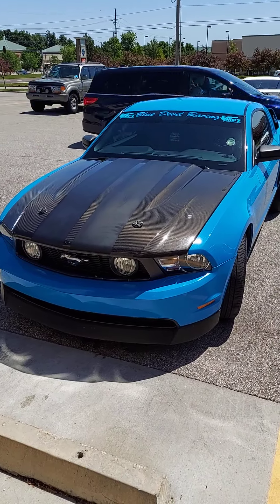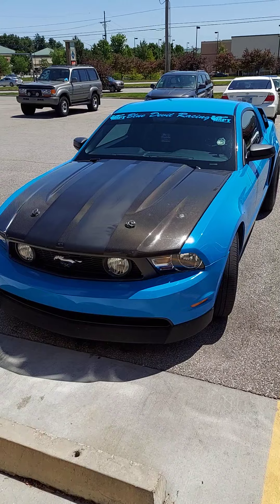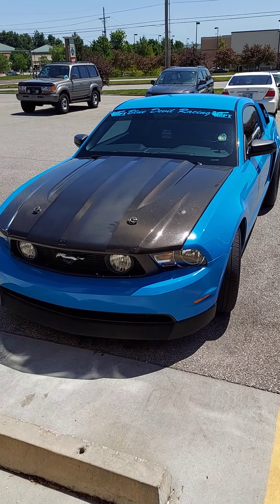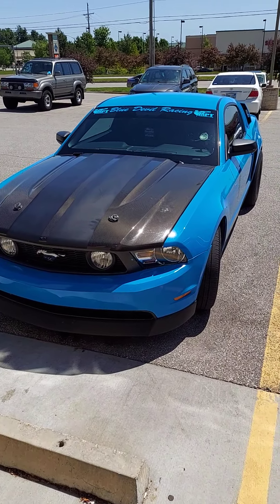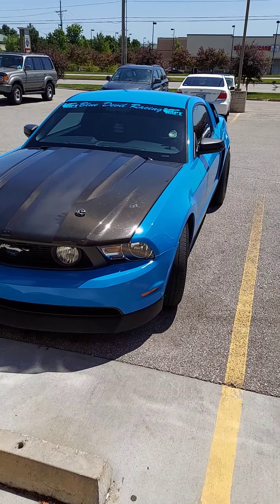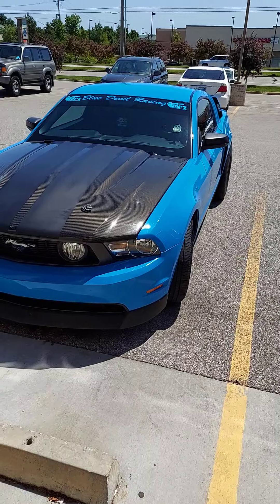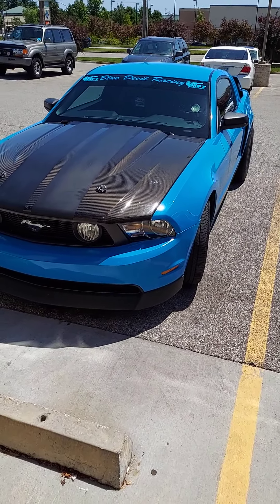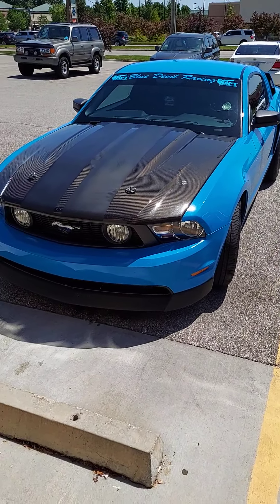11 to 17 3.7 tuning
more power tuning
if you want the best 6r80 tuning hands down
Top notch customer service hit them up